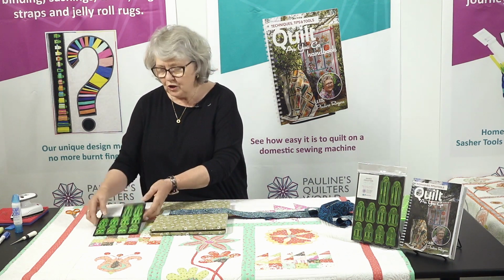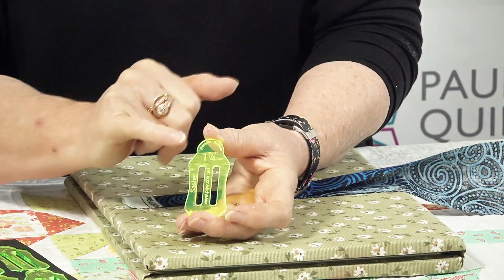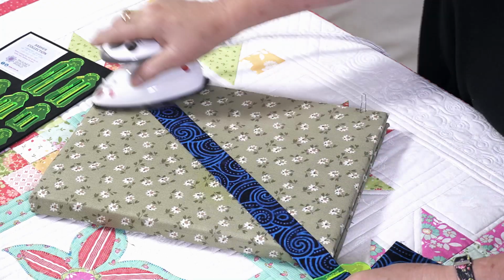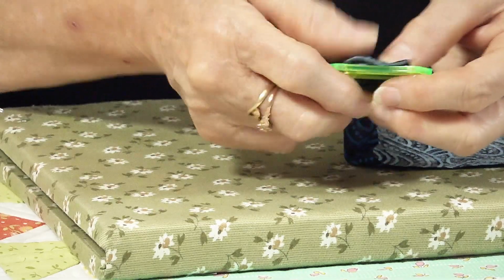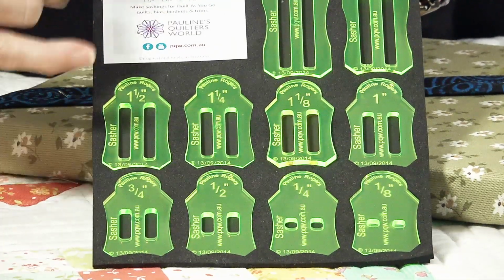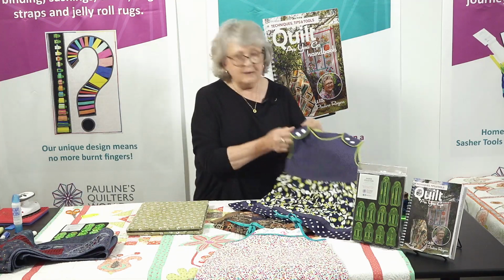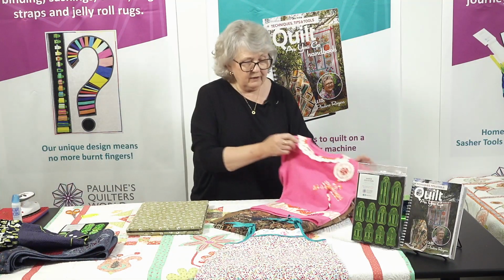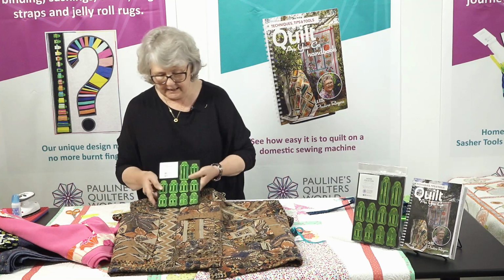How to Use the PQW Sasher Tools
Watch as Pauline shows you how to use the PQW Sasher Tools for quilting, patchwork and sewing projects. Easily make bias, bindings, sashings, and borders for quilts. You can purchase the Sasher Tools on our